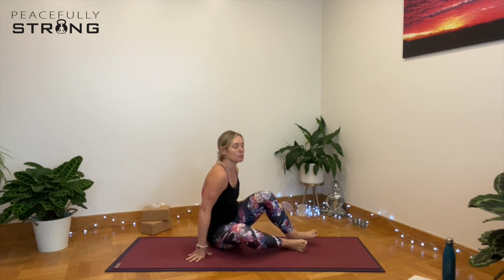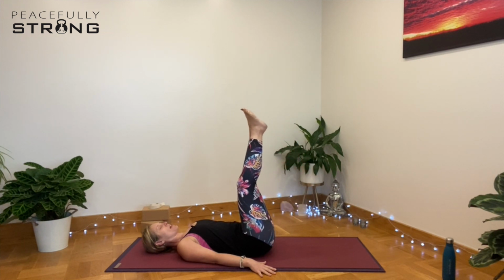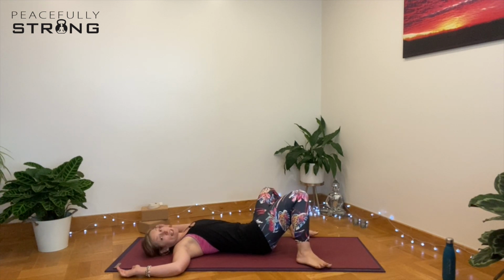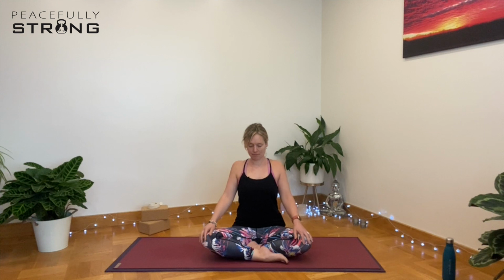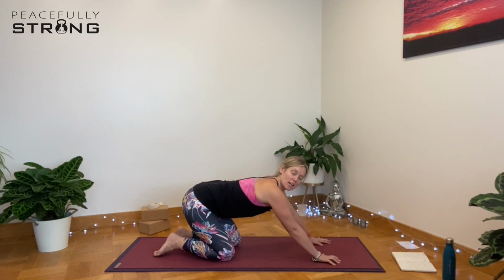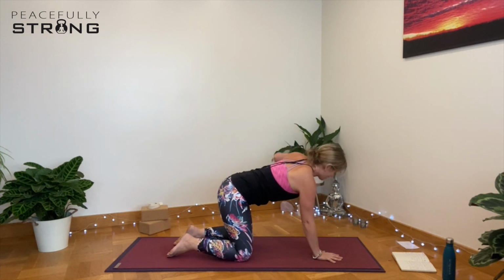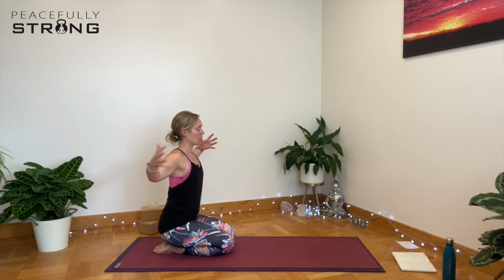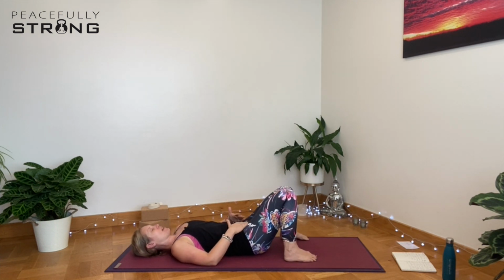40 minute Yoga for hips, spine & shoulders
Welcome! Join me on your mat today for a little bit of TLC we use movement to lubricate and ease into our joints, in particular the hips but we also work with the spine, shoulders, wrists, ankles a quick 'top to toe' MOT!

If you love this class, our online yoga community is waiting to share more classes with you! To sign up as a Peacefully Strong member and get a full timetable of classes, all available live AND on catch up for 3/4 months sign up Your membership renews every month, you are free to cancel at any time.

To find out more about me, our virtual yoga studio and the current timetable of classes, please visit my

By participating in this exercise or exercise program, you agree that you do so at your own risk, are voluntarily participating in these activities, and assume all risk of injury to yourself. Please move at your own pace and listen to your body.